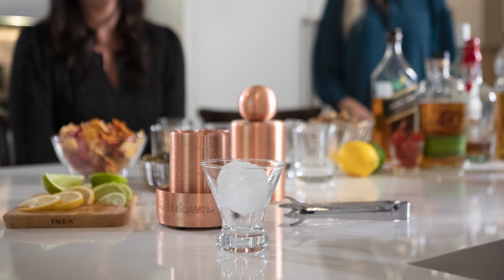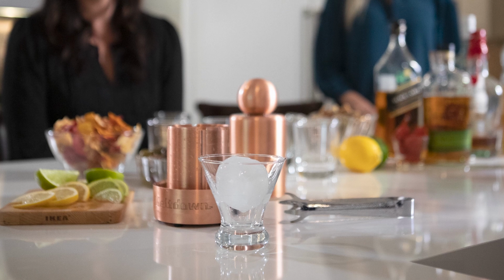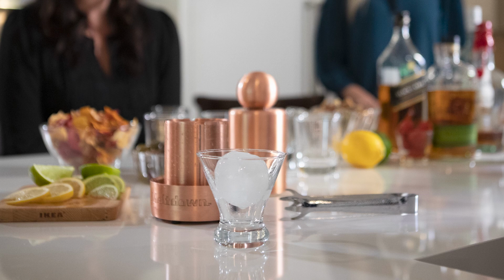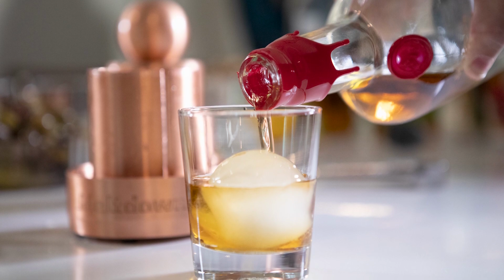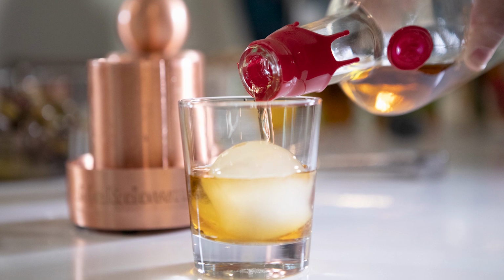How Brands and Retailers Can Mine Data with Mike Provance of 3x3 - Episode 278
Every business wants to make their marketing dollars stretch further. The focus has shifted to targeting demographics through Facebook campaigns, social media, and even podcasts. We’re joined by Mike Provance of 3x3 to see how brands and liquor stores are using their platform to reach new customers.

Show Partners:
- The University of Louisville has an online Distilled Spirits Business Certificate that focuses on the business side of the spirits industry.
- Penelope Bourbon is a new award-winning four grain bourbon from a unique blend of three bourbon mash bills.
- Track your tasting notes and connect with other bourbon drinkers. Search for Oak Bottle App on the Apple App Store
- The Thousand Oaks Barrel Co. has personalized oak barrels and at-home whiskey making kits.
- Minimize drink dilution without sacrificing chill power with Meltdown, the ultimate ice ball press.
- The Duo Glass and Travel Decanter. Innovative products from Aged & Ore to compliment your bourbon.

Show Notes:
- This week’s Above the Char with Fred Minnick talks about wax.
- What sport would you compete in if you were in the Olympics?
- Tell us about your platform.
- How do you convince retailers to adopt this digital trend?
- How can you make your dollar stretch further with your platform?
- How do stores learn what their customers like?
- What do you use to build audiences?
- Does more marketing spending by a supplier benefit the retailer?
- How is shipping changing your business?
- Influencer marketing vs. targeting marketing?
- What about in-store experiences?